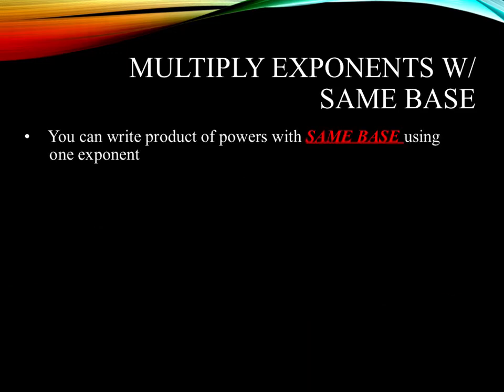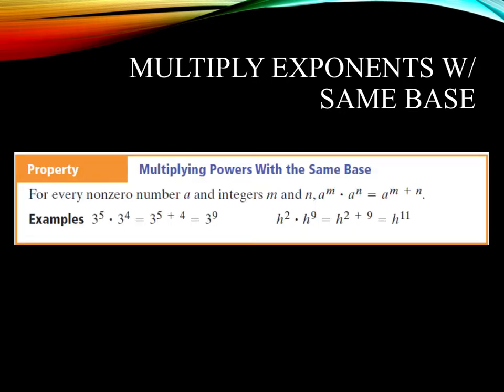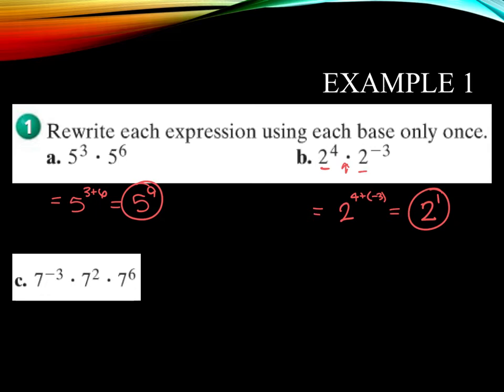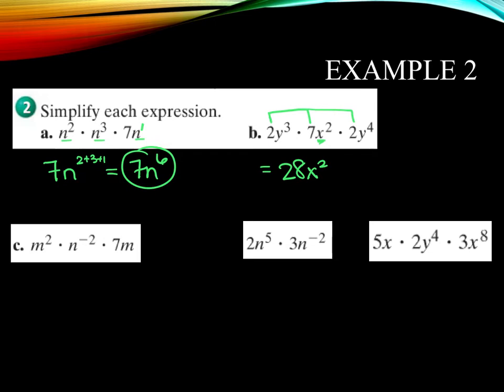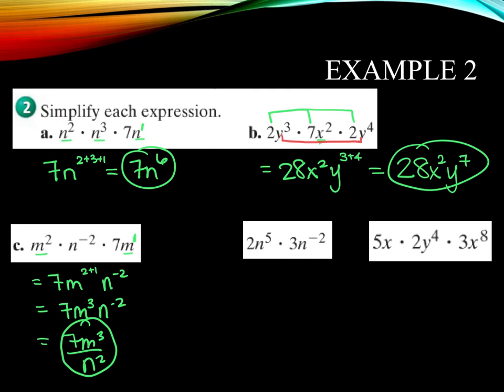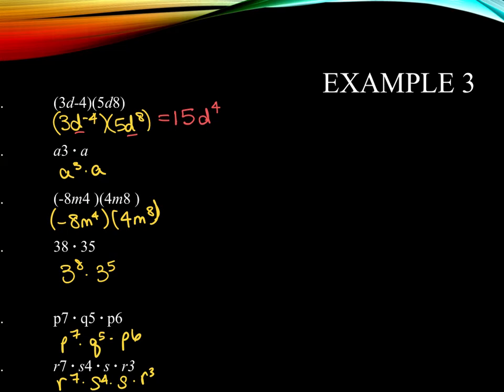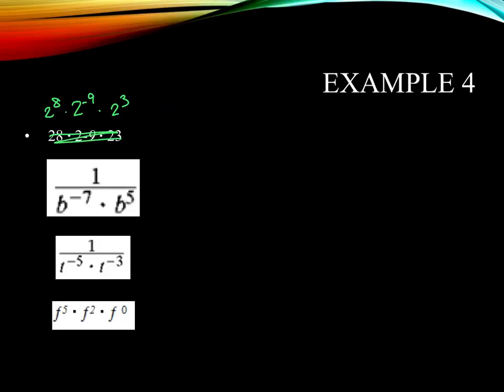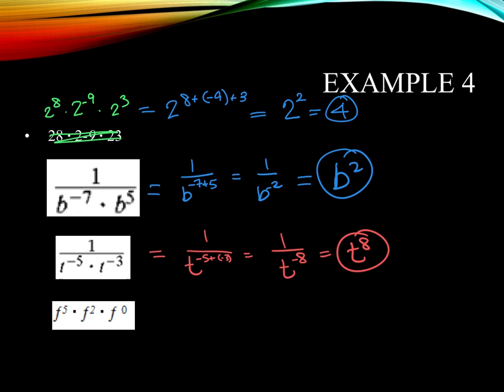Math 8 Lesson 8-3